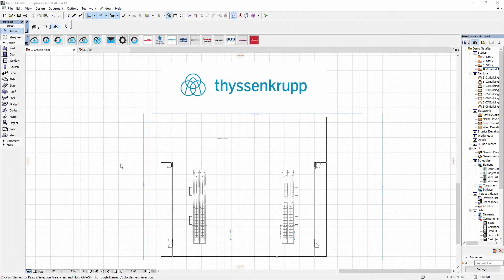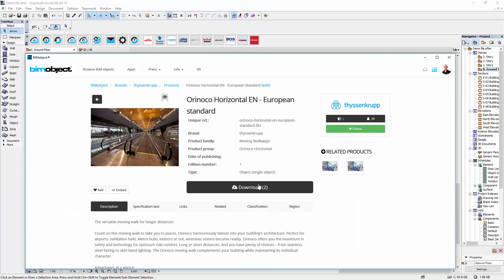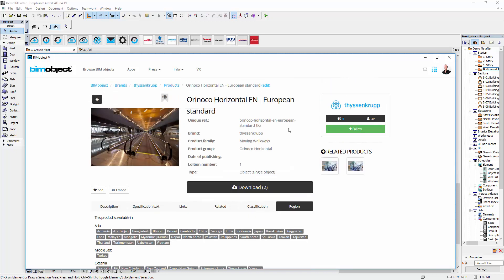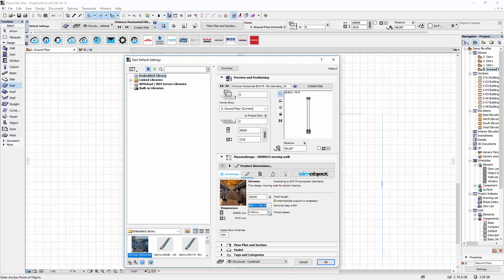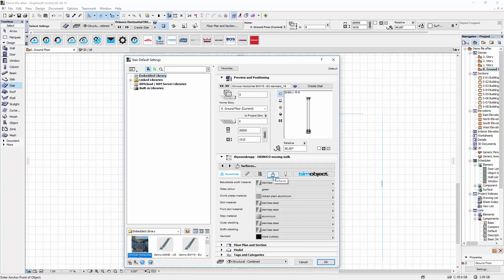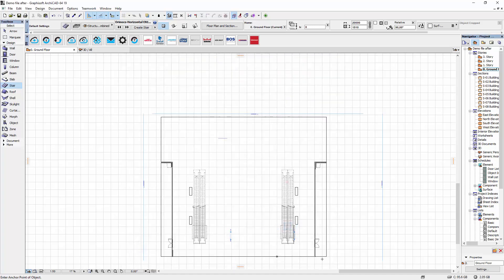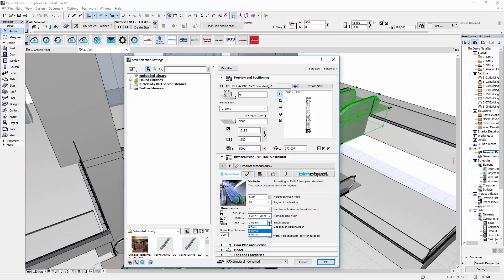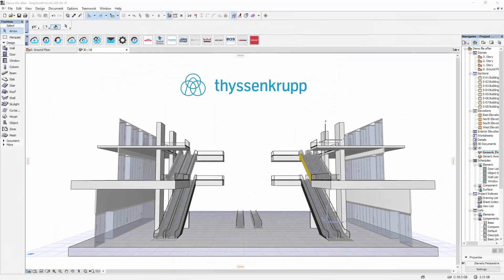thyssenkrupp Orinoco & Victoria escalators - Introduction for ArchiCAD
thyssenkrupp is a diversified industrial group with traditional strengths in materials and a growing share of capital goods and services businesses. The Business Area of Elevator Technology brings together the Group’s global activities in passenger transportation systems. With customers in 150 countries, thyssenkrupp Elevator built its position as one of the world’s leading elevator companies from scratch in a mere 40 years’ time applying thyssenkrupp unique engineering capabilities. With more than 50,000 highly skilled employees, the company offers smart and innovative products and services designed to meet customers’ individual requirements. The portfolio includes passenger and freight elevators, escalators and moving walks, passenger boarding bridges, stair and platform lifts as well as tailored service solutions for all products. Over 900 locations around the world provide an extensive sales and service network to guarantee closeness to customers.